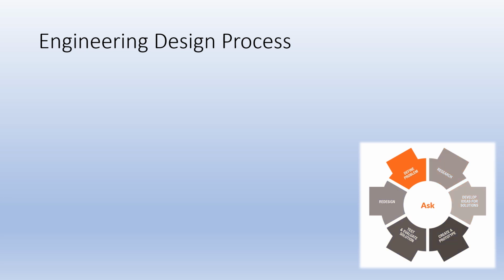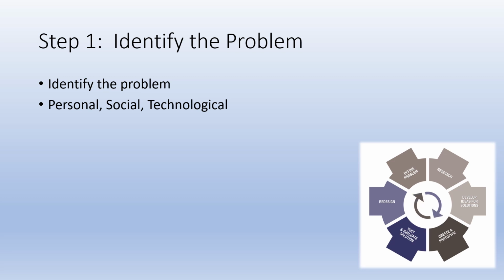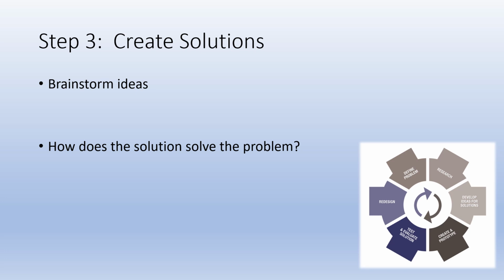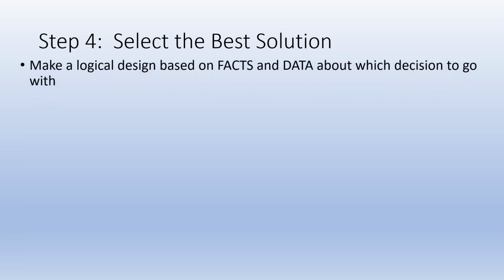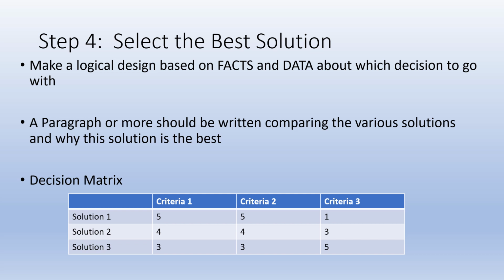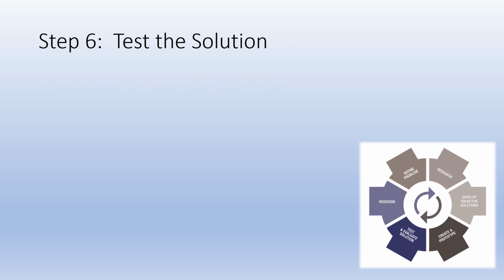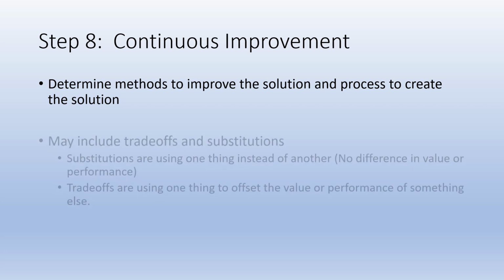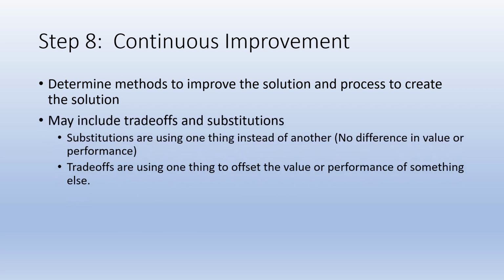Eighth Grade Engineering Design Process Review